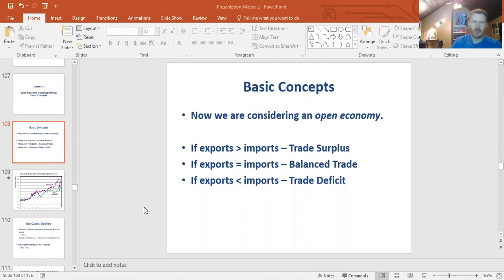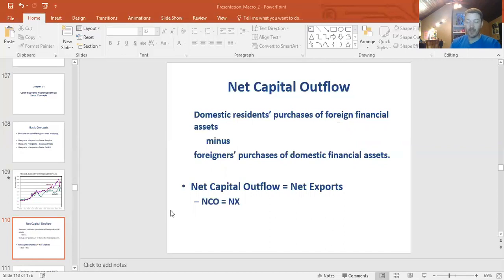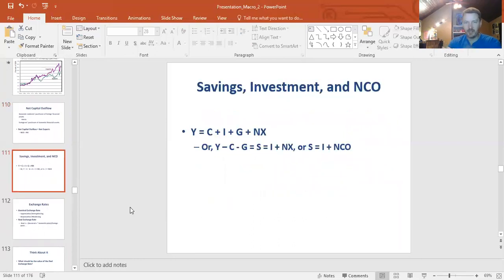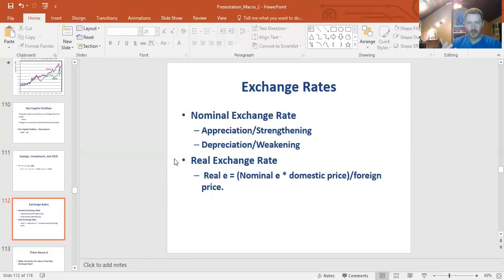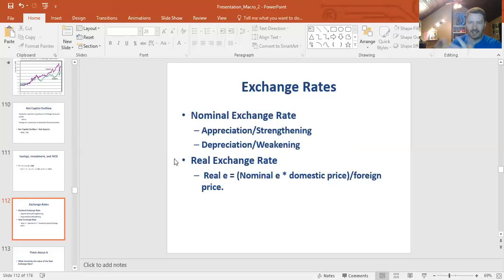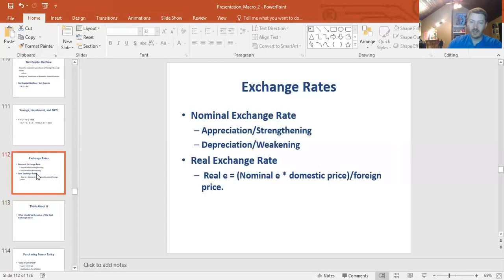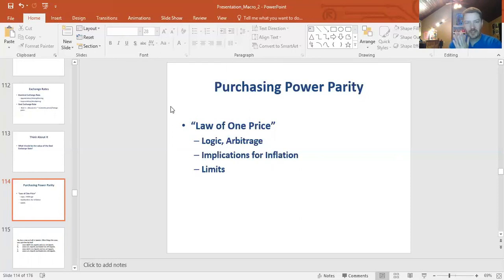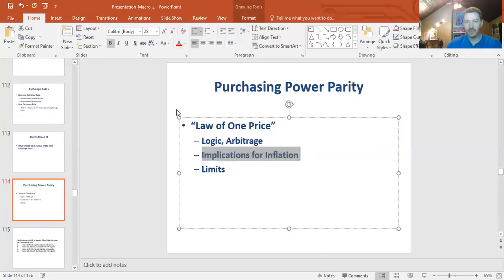20. Chapter 31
Our lecture over chapter 31.